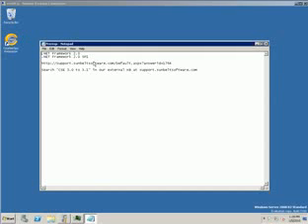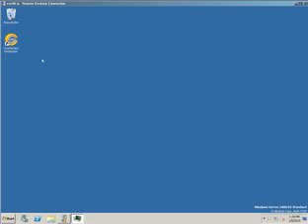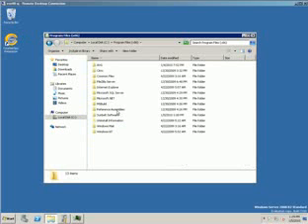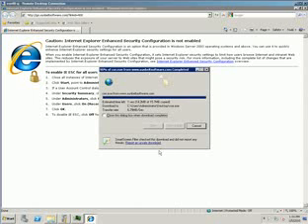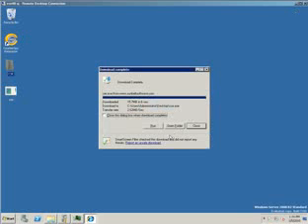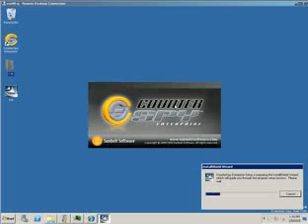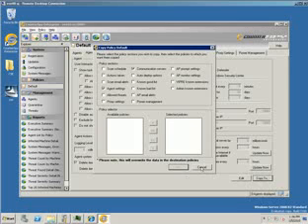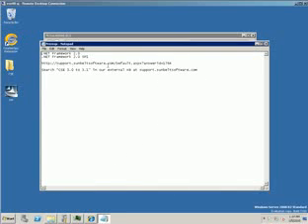YouTube- CounterSpy Enterprise 3.0 to 3.1 Upgrade Demo